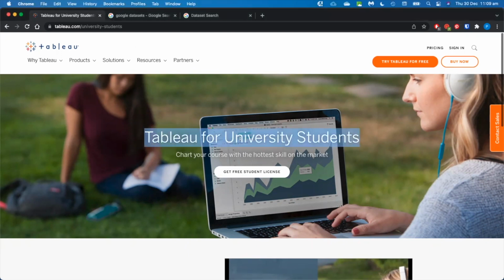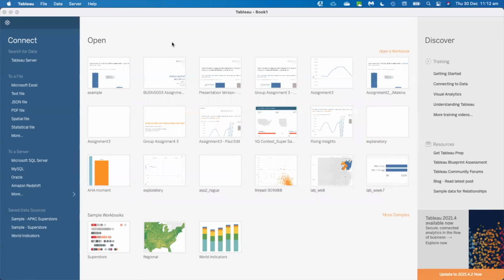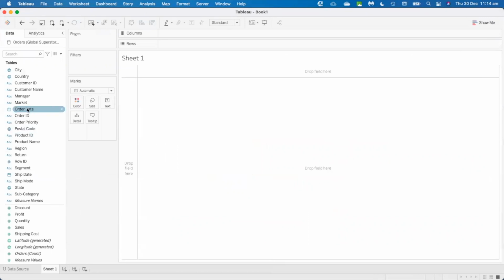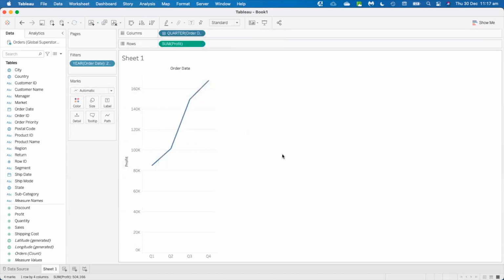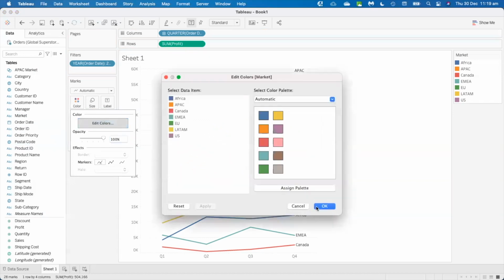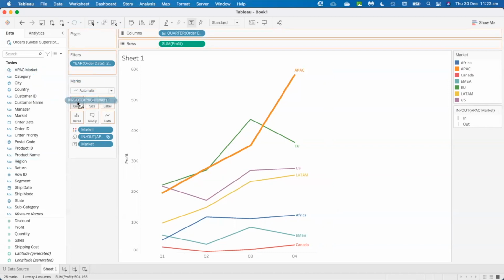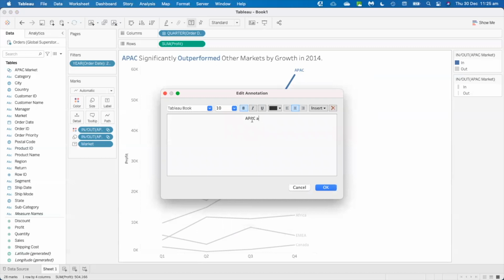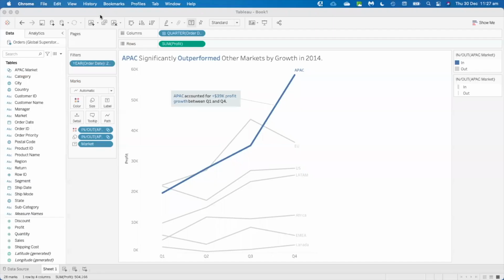Intro to Tableau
Using a large, public dataset, we explore some of the key features and create a line chart visualisation with Tableau.